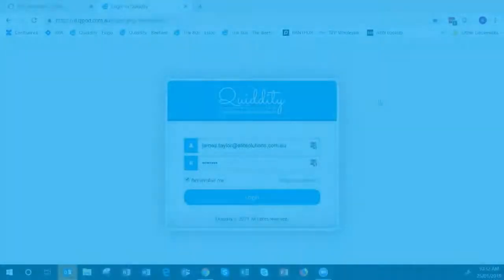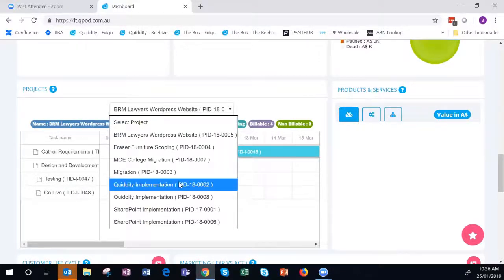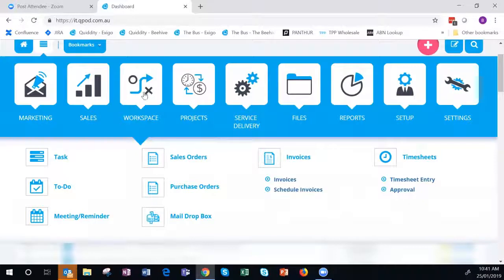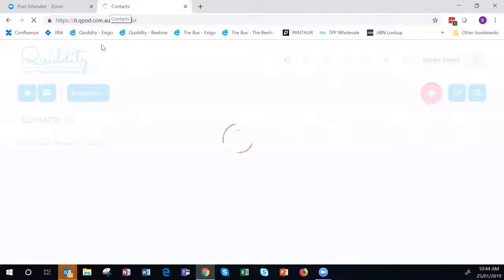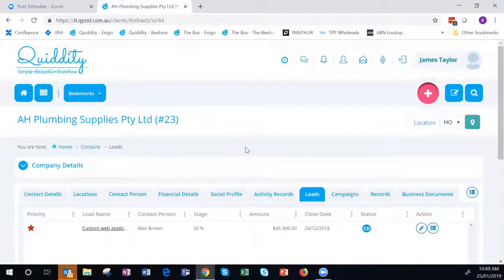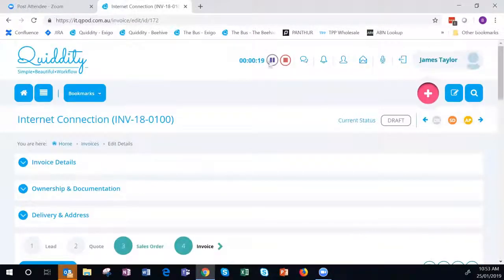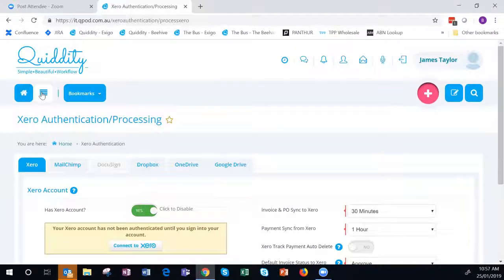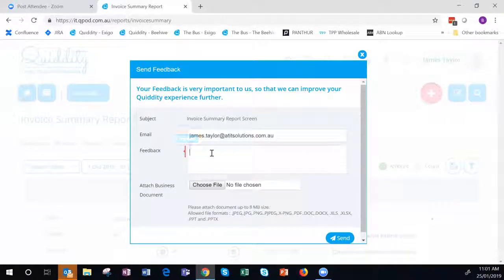Introduction to Quiddity - Live Webinar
A live Demonstration of Quiddity  on a Zoom webinar by Product Manager Brendan. He walks you through Quiddity and all it's features and takes you through a day-to-day business process to help simplify your small business workflow.